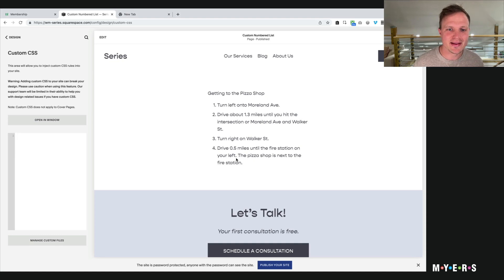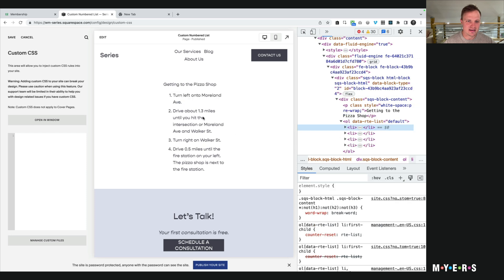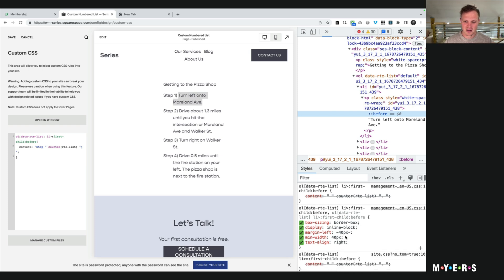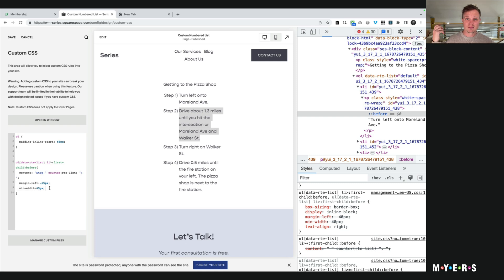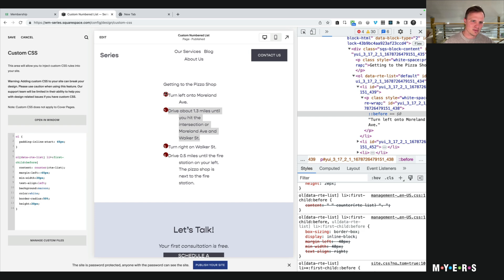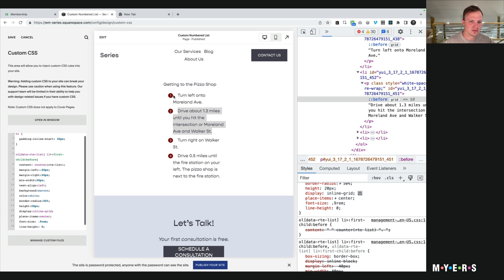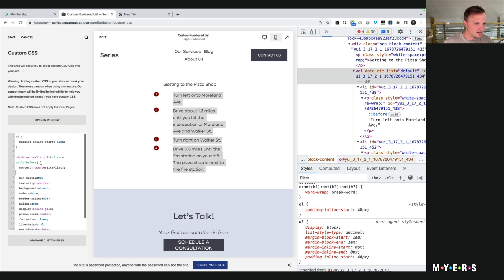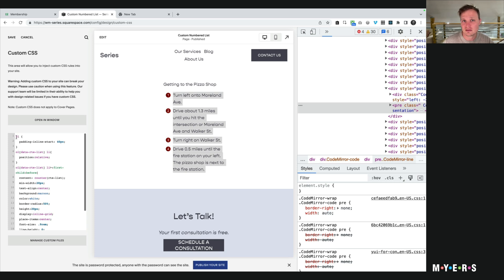Customizing Numbered Lists In Squarespace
Create stylized numbered lists that matches the design and brand of your website. Learn to create rounded numbers with backgrounds, or add in “Step” before each number.

Timestamps:
0:00 - Basic installation
1:07 - Targeting numbered lists in Squarespace
2:26 - Adjusting the text around a numbered list
3:10 - Adjusting the spacing of the numbers
5:10 - Creating Rounded Numbers

Code Curious? Access my premium Squarespace tutorials to help you become a better designer and developer: